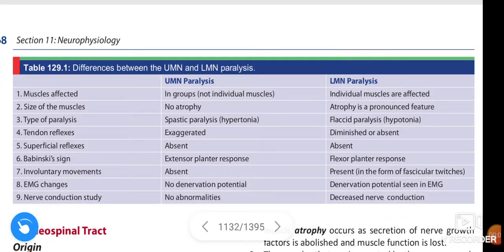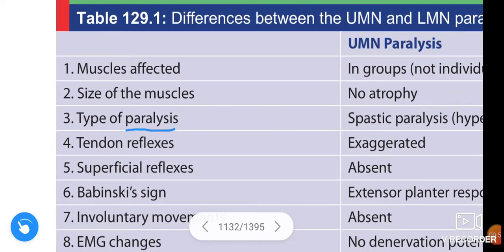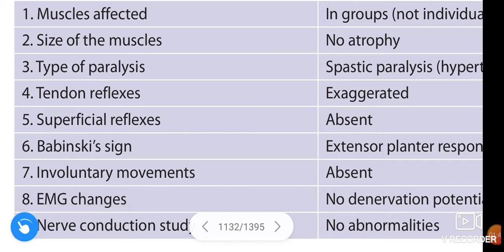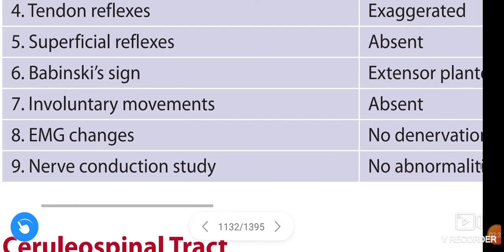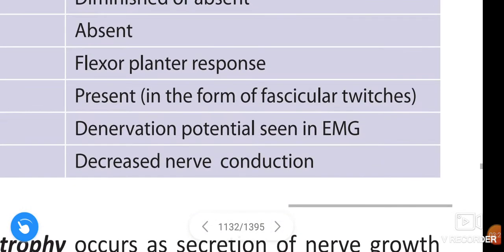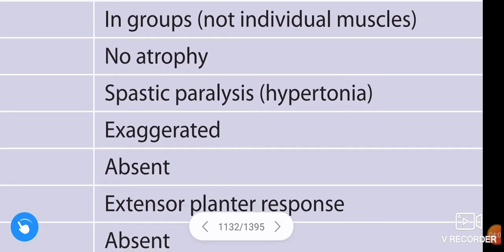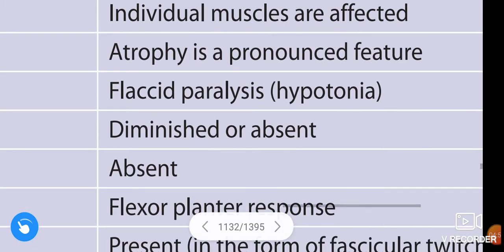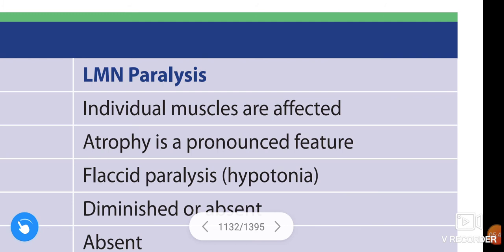Difference between upper & lower motor neuron paralysis